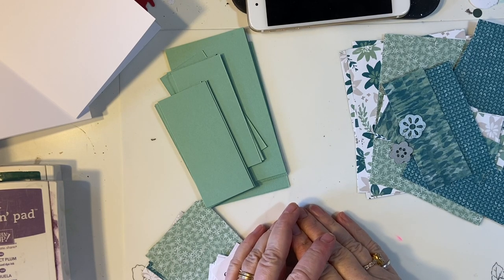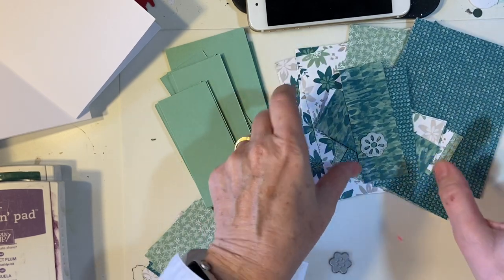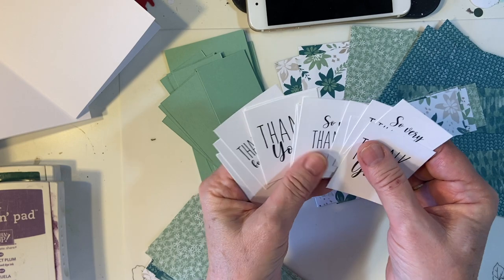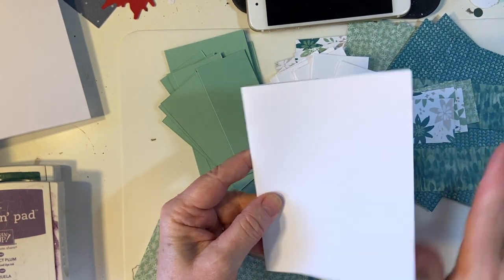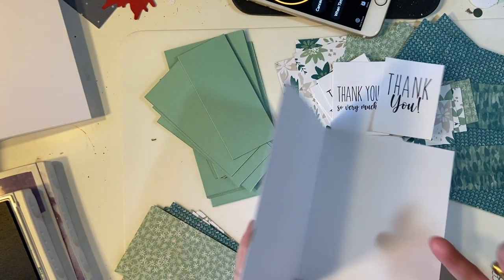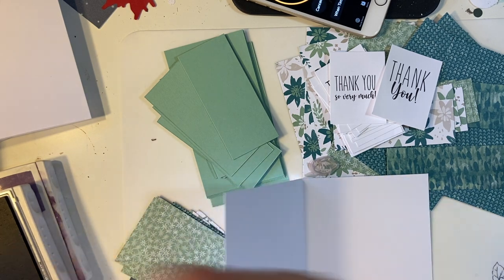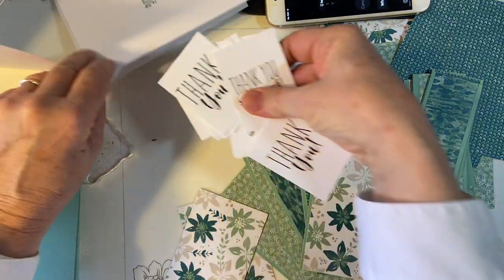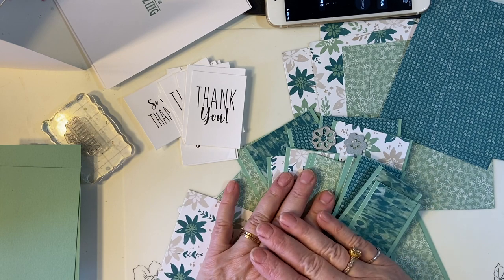"Creating Thank You Cards In Ten Minutes" using the Jan 2022 Sheetload of Cards Sketch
Hello my crafty friends!  Welcome to 2022 and the first Sheetload series for the year!!  I'm using Blooms and Bliss with its beautiful Tranquil Tide colours! Watch how much I can get done in 10 minutes!!

NEWS!!  I have merchandise now! Cute white shirts (or any color you prefer), coffee cups and tote bags! All with pink and teal flowers on a white background.